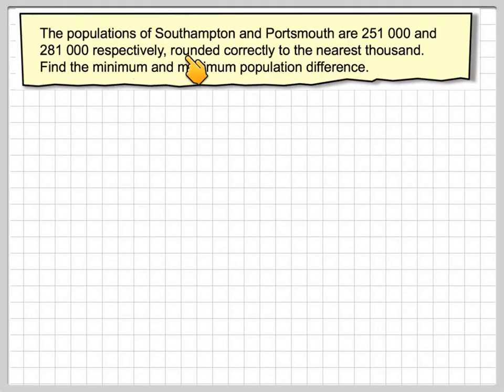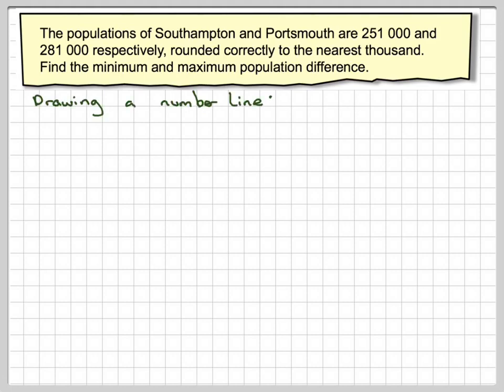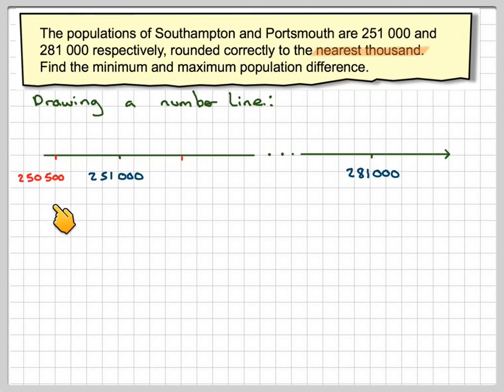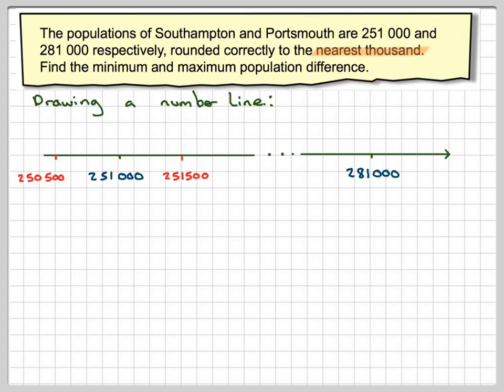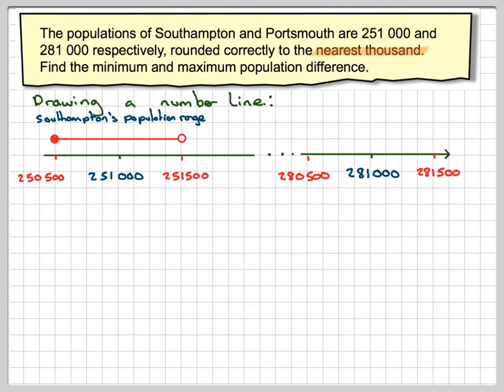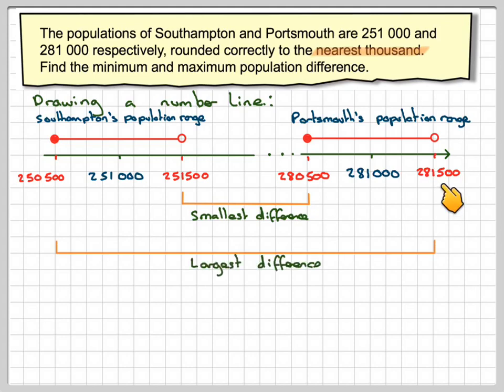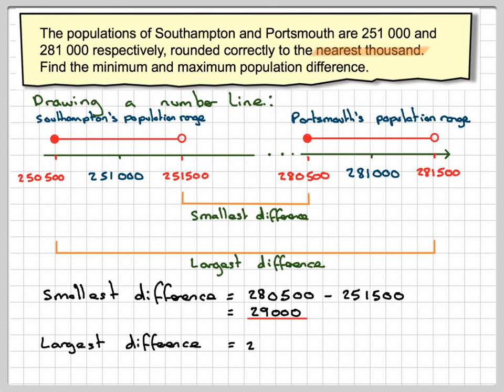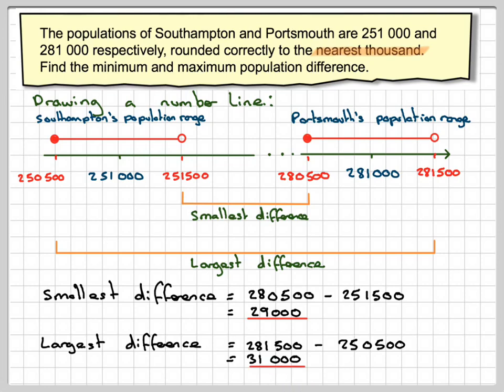Finding the maximum and minimum population difference